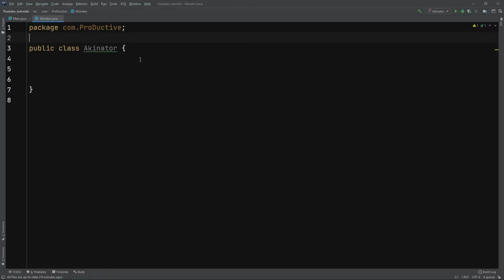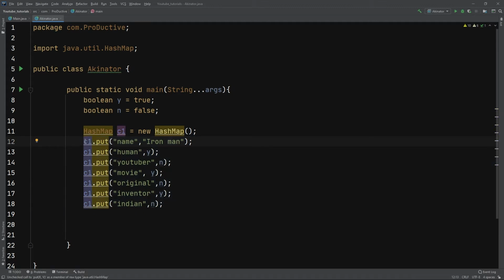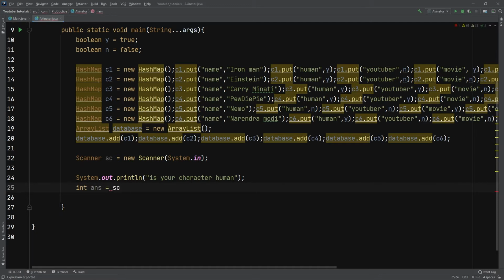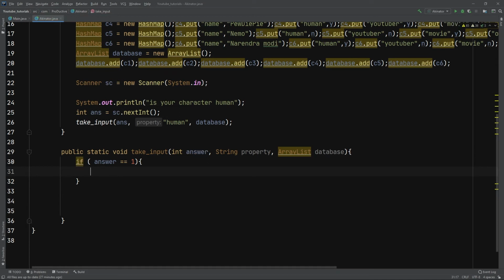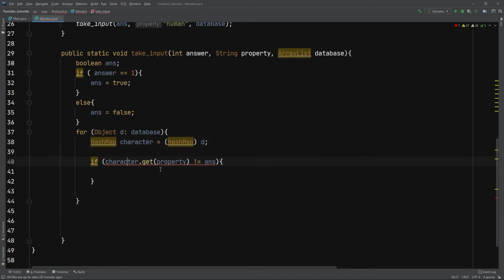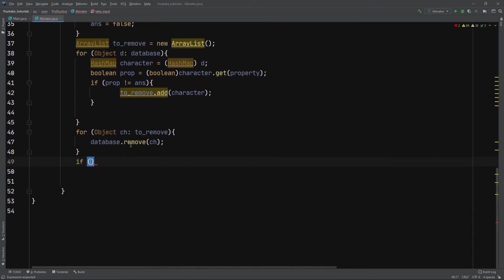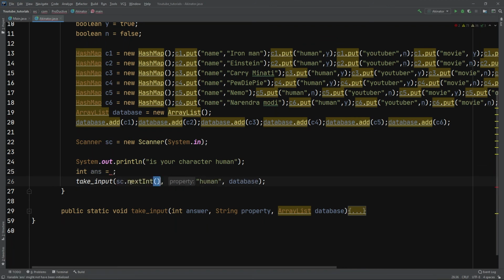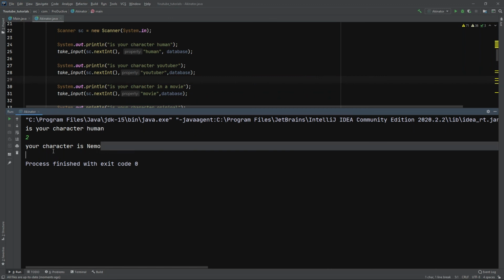How to make an app like the Akinator game in Java | Full game logic explained | No Libraries used.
Hey, coders welcome to the channel.
So, in the previous video we have seen that how can we make the akinator game in python and today we are going to make that in java with the same logic without using any external libraries.
so to understand the game watch the video till the end.